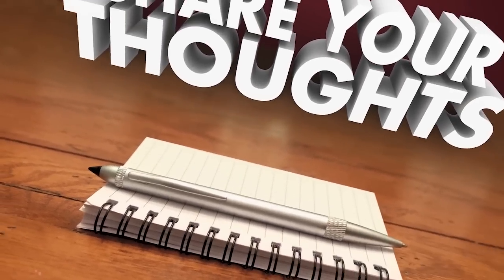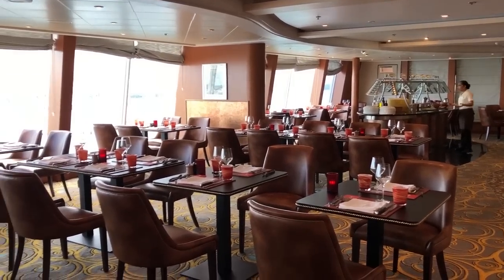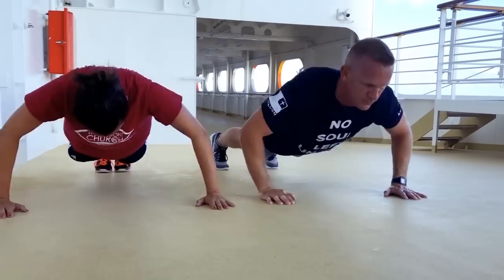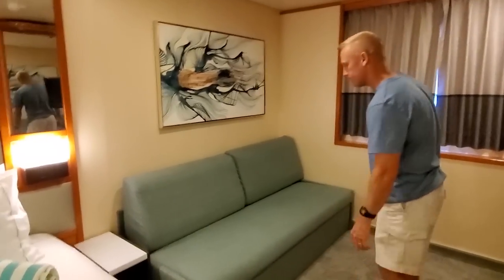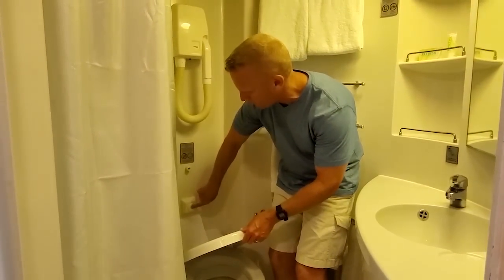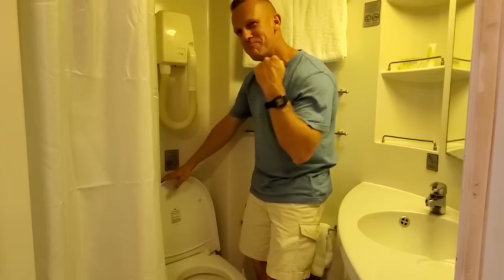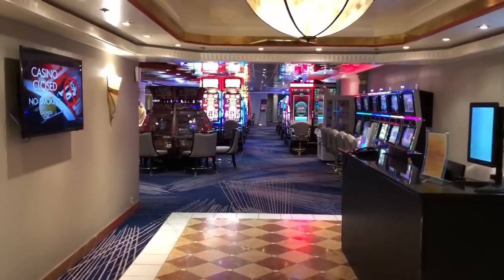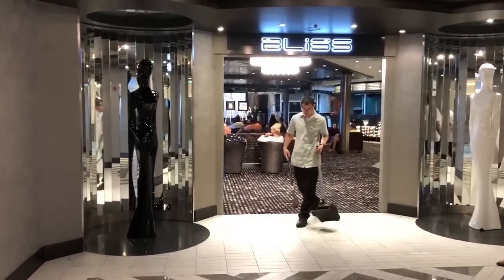Day 4: Norwegian Sun Cruise (Norwegian Sun Ship Tour)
Norwegian Sun ship tour!  We give a tour of the Norwegian Sun dining, oceanview room, pools, decks, recreation, shopping, entertainment, lounges, casino, and more! This is video number 5 in the playlist and there is more to come!

Special thank you to Hammond Travel!  Consider contacting them before booking your next cruise!  They can assist you greatly!

Kevin Hammond
Hammond Travel

In this episode:
(00:42) Norwegian Sun food review and dining options
(03:48) Fitness options review
(05:26) Norwegian Sun oceanview statement review
(10:29) Pools and decks
(10:46) Cruise Tip - Towels
(11:04) Recreation options
(12:10) Lounges
(12:30) Photography
(13:27) Shopping
(13:49) Sun Casino
(14:18) Internet options
(14:27) KEY CRUISE TIP!
(14:50) Freestyle Daily activity guide
(15:20) Entertainment venues
AND MORE!